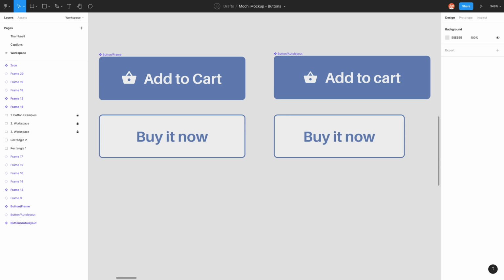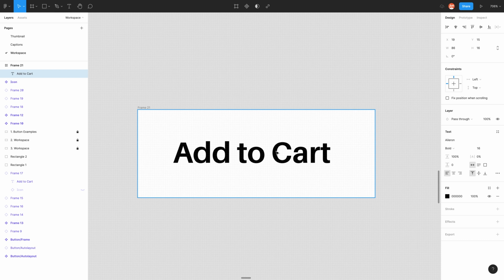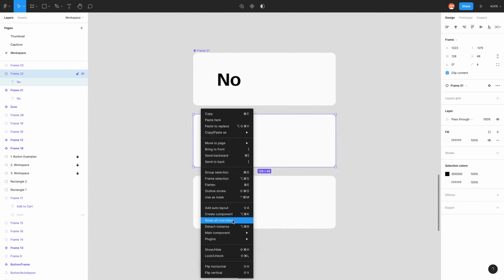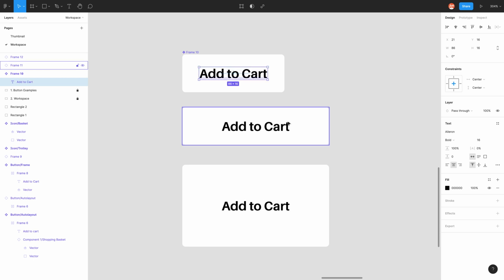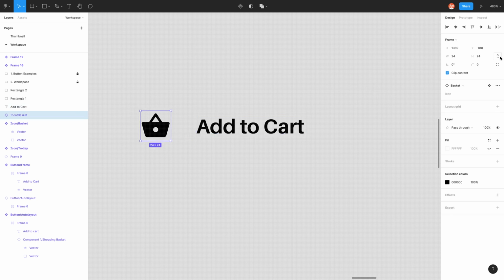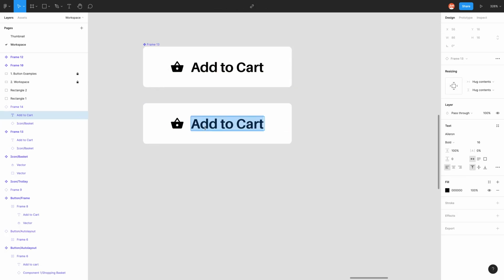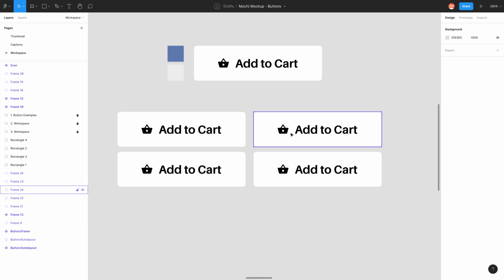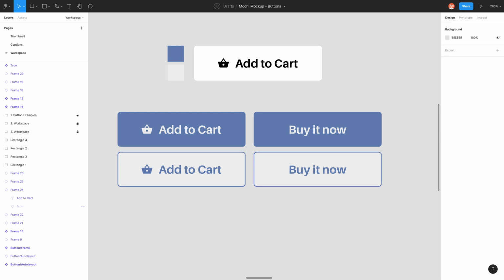Figma Tips ⚡ - Autolayout Buttons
Are you setting up your button components in the best way?
Master button creation using either frames (beginner) or autolayout (masterful)

Time Stamps ⏱️
00:00 Introduction
00:14 Resources in this exercise
00:35 Making text buttons using frames
02:50 Explanation of components
05:08 Configuring our button frame
06:57 Making text icon buttons using frames
08:14 Making buttons using autolayout
12:36 Creating primary and secondary button styles
15:17 Like, comment, subscribe fam

Resources ✏️
Material Icons by Google

Got a question about figma, or the UX/UI industry?